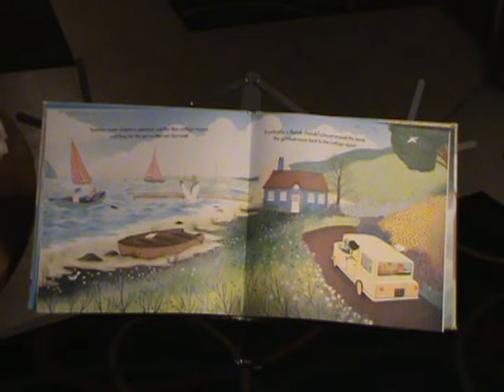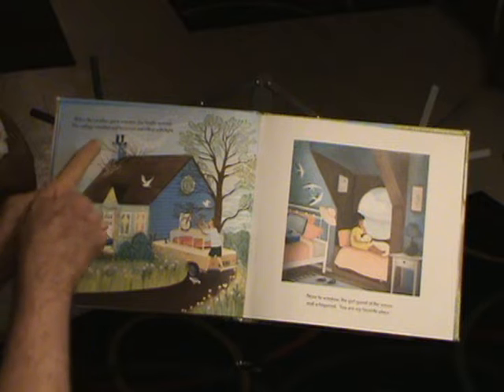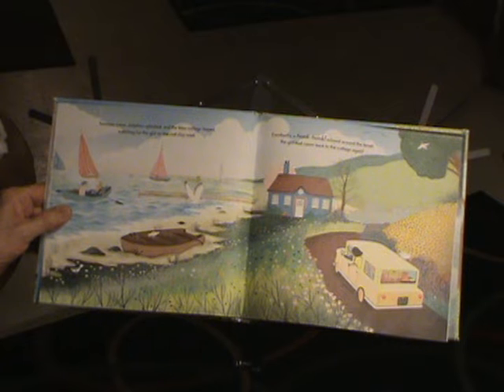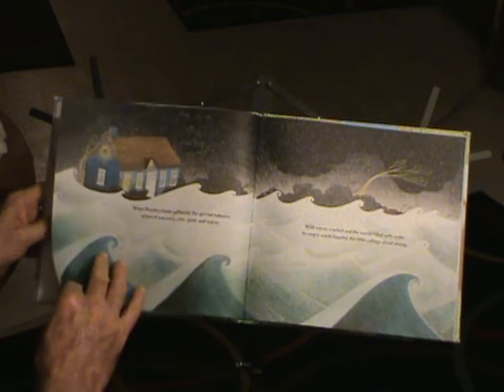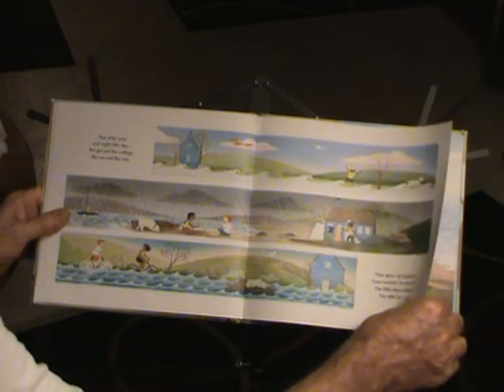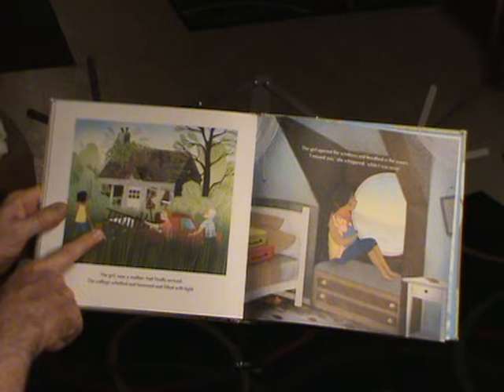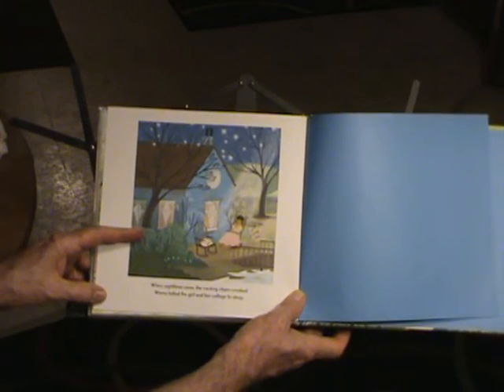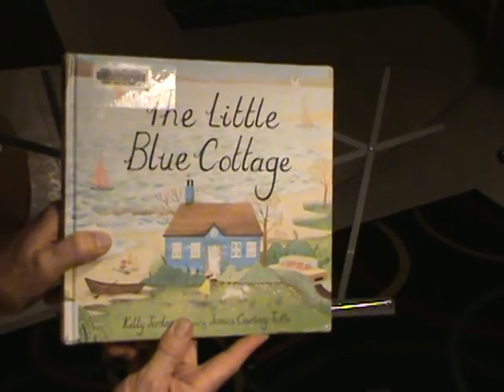The Little Blue Cottage - read by Clay H.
It's about a little blue cottage that has feelings like a human.
    Colorful drawings , with a good story of spending time at the
beach in a Blue Cottage, or Beach House.  And a little girl who visits the
cottage every summer with her relatives.